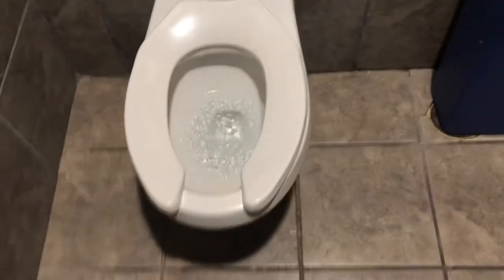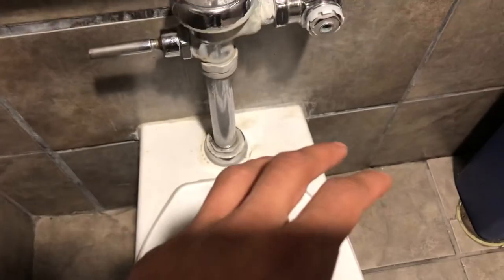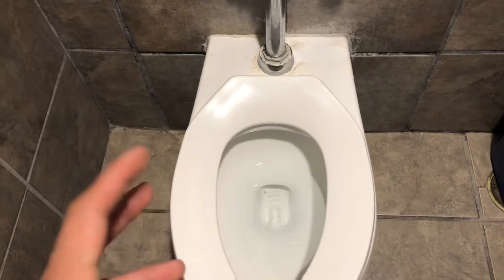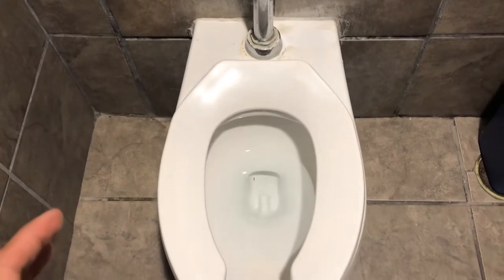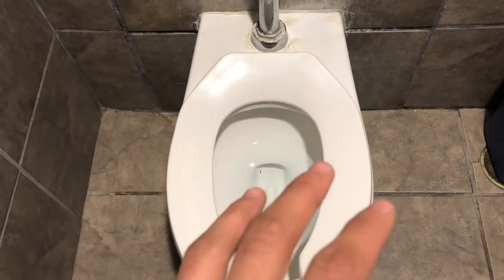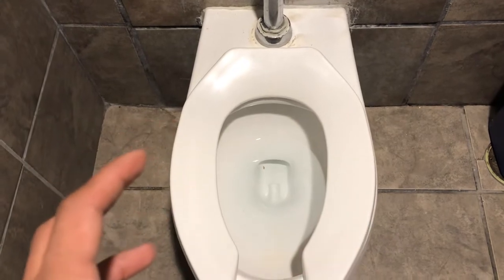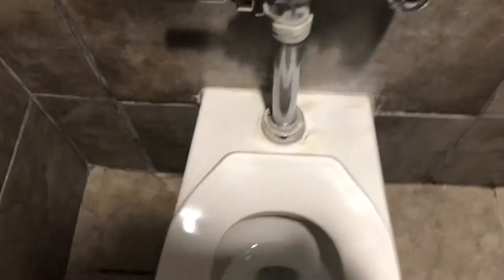Time wise mens restroom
This restroom  is disgusting typical for gas station rest stop